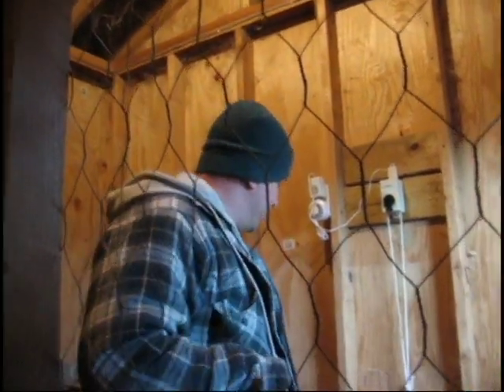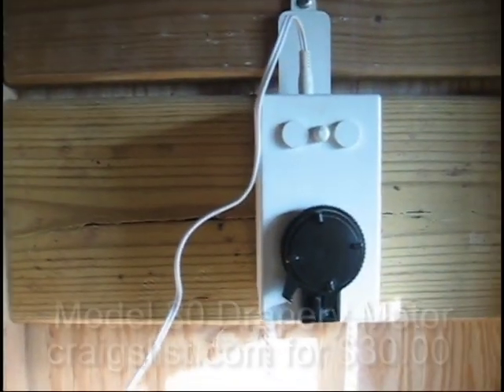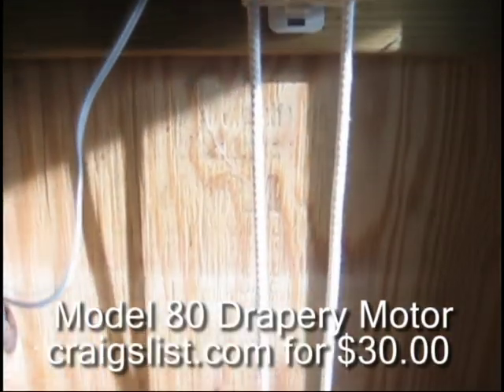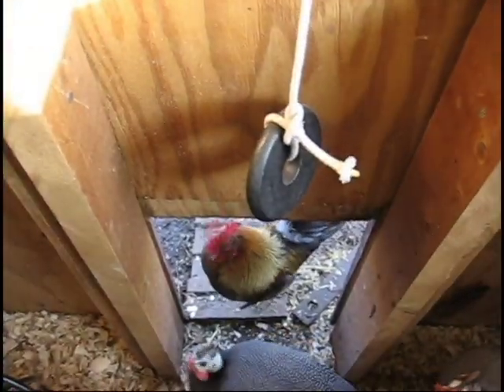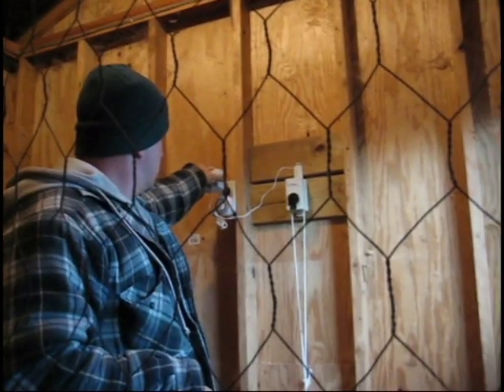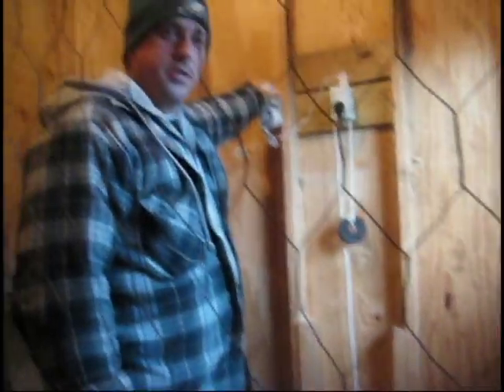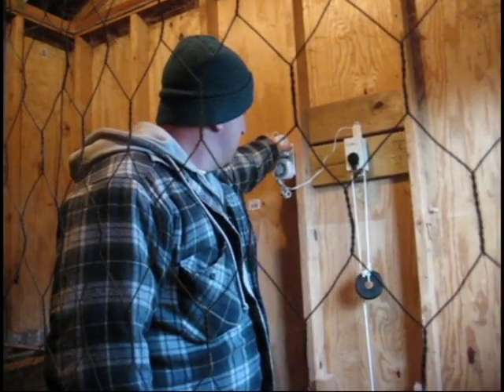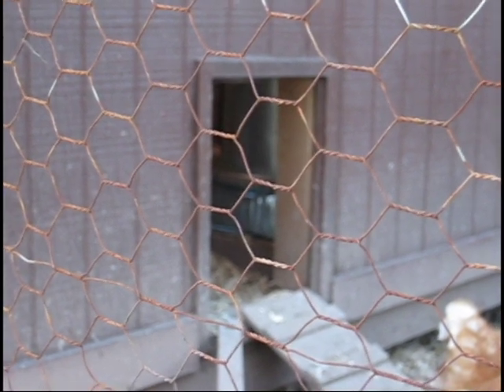Automatic Chicken Coop Door using a drapery motor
to view our coop and other videos of the coop.

This is the second video installment of our chicken coop door. This is the automatic coop door using a Add-A-Motor 80 drapery motor [AAM80]. Hooked it up to a timer and now the door opens and closes automatically. Just another way to increase the cool factor of your chicken coop.

The first video was a manual door that can be seen Building a coop door is easy and functional.